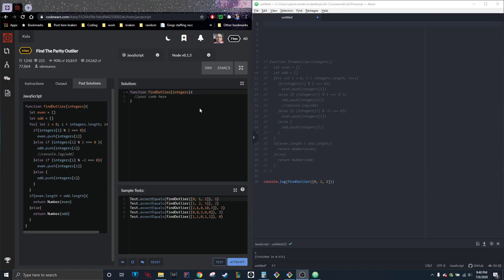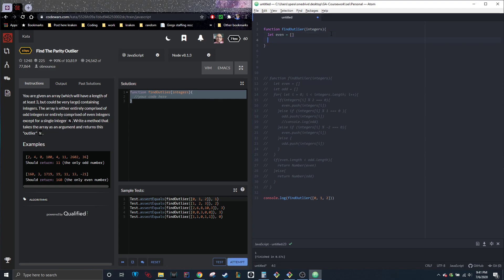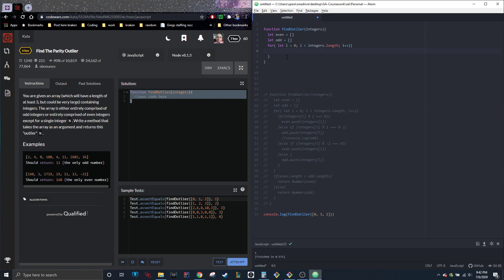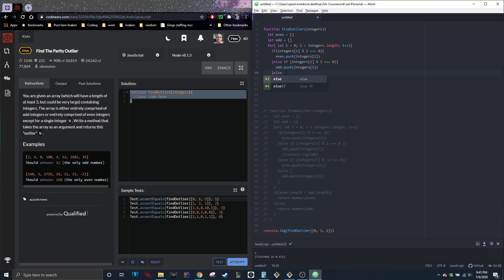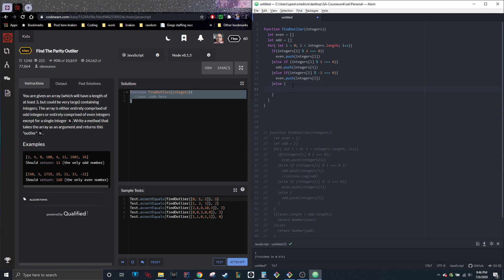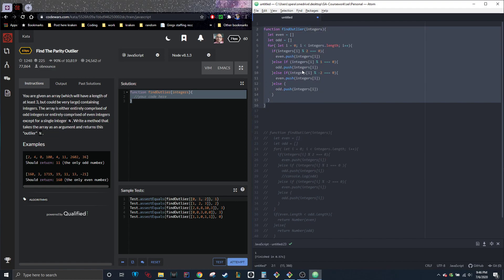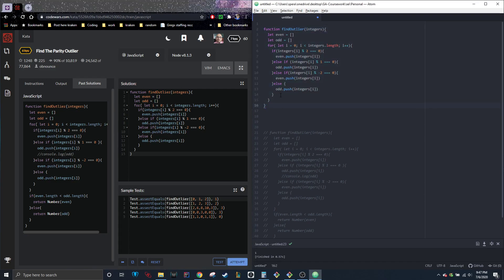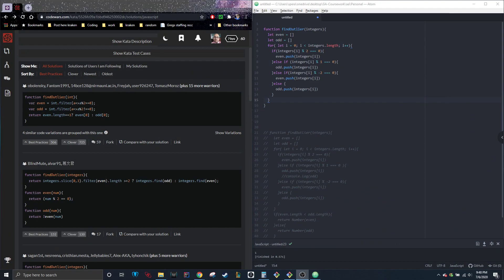How to find the outlier in an array javascript code wars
this explains how to use functions, and comparisons to pull out items from an array that differ from the rest. My code is sort of long, and there may be an issue with negative numbers, but the same stands true for the short code. Mind you this is also a beginner showing how they solve problems for other beginners. My code may be longer but may be easier to digest for new coders :)